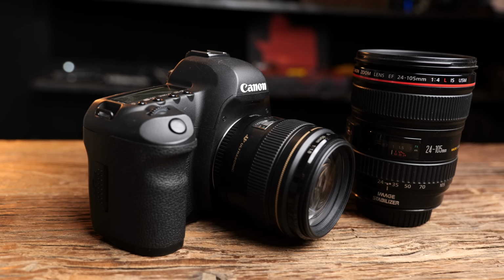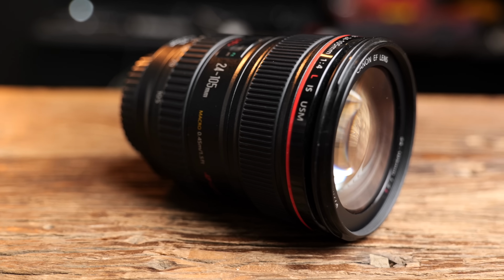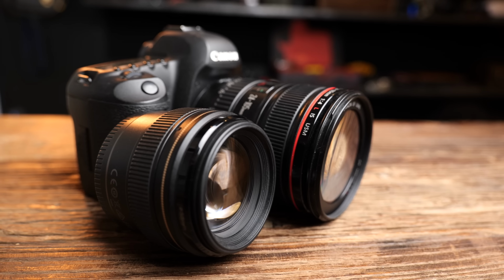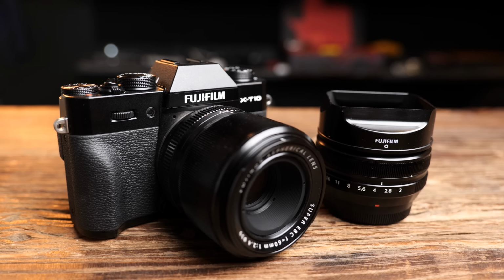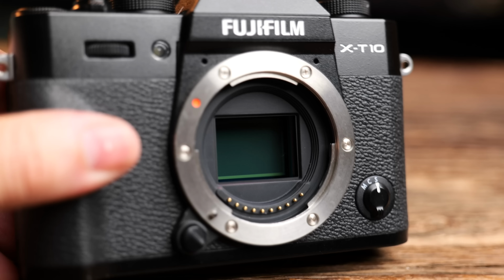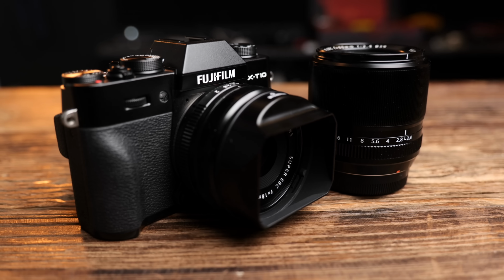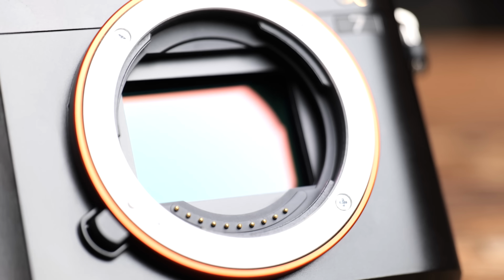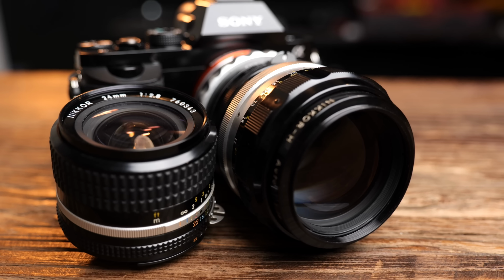Three Professional Photography Kits for Under $1000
In this episode we try out three different professional photography kits, each costing less than $1000.

Also, special thanks to Andrew's sister, for helping us retouch a bit on this one

Canon 5D Mark II:
Canon 85mm 1.8:
Canon 24mm 2.8 USM IS:
Fuji X-T10:
Fuji 18mm f2
Fuji 60mm 2.4:
Sony a7:
K&F Nikon G to Sony E Adapter:
Nikon 85mm 1.8 H AI-S:
Nikon 24mm 2.8 AI-S:

🛒DENAE & ANDREW STORE